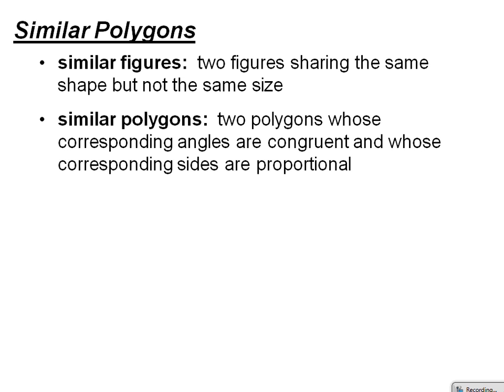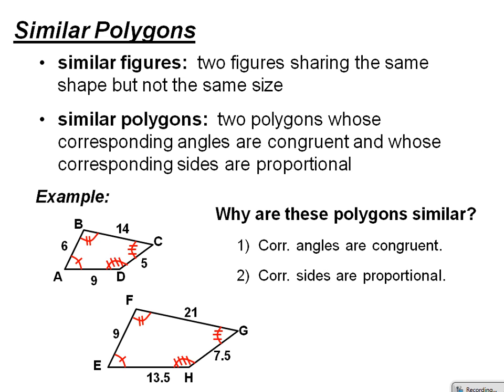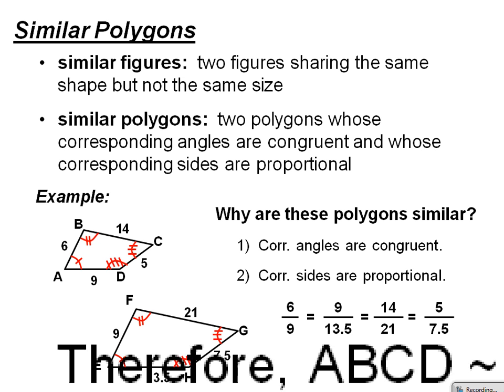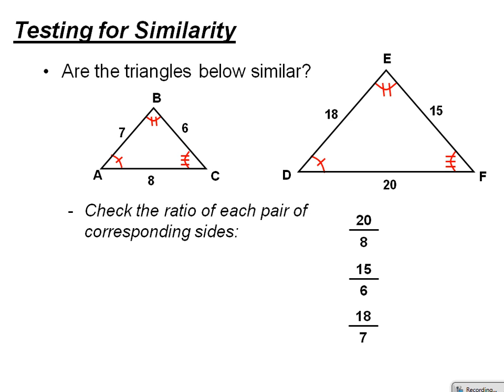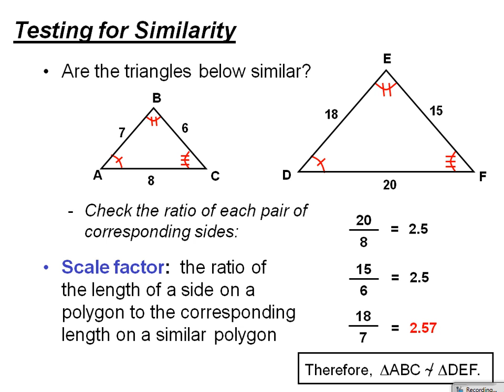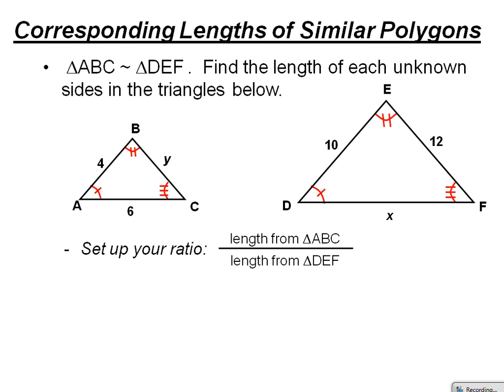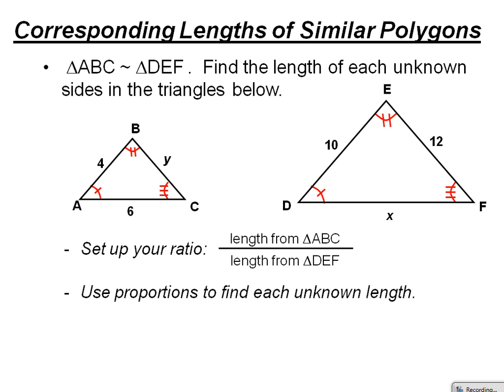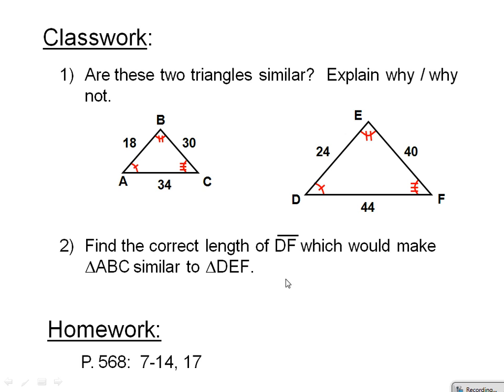Lesson 11-1 - Similar Polygons